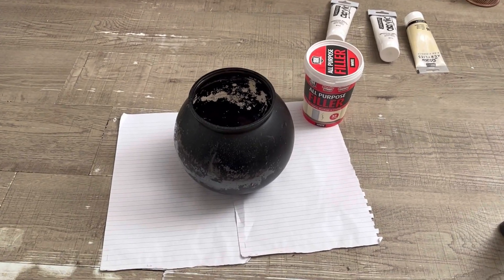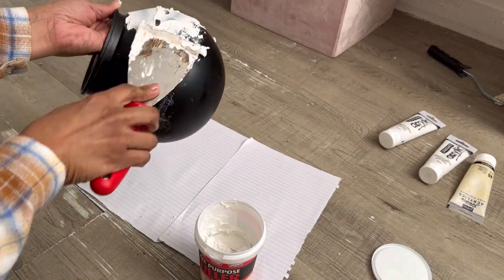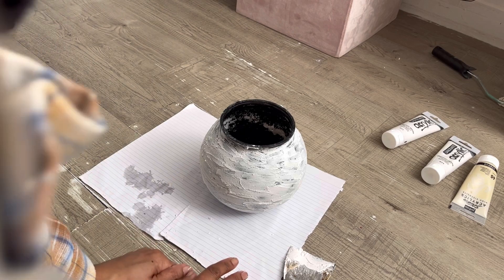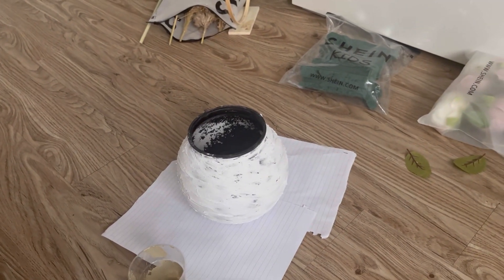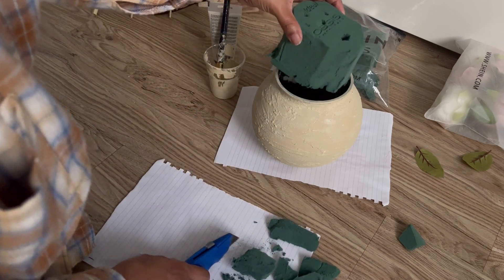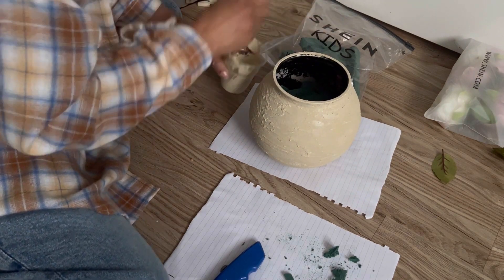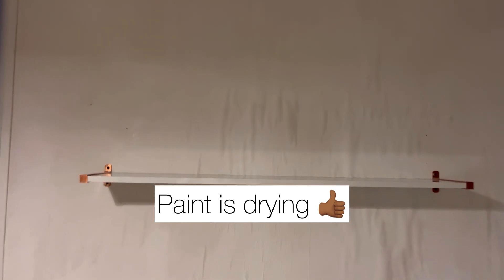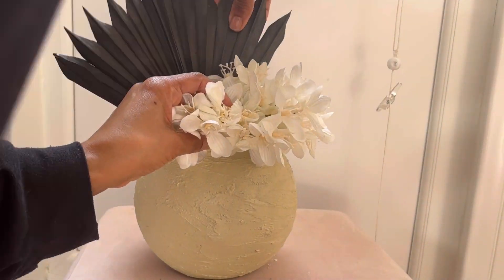DIY Textured Round Vase & Floral Bouquet | Dried /Artificial Bouquet | Floral Centerpiece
Hey guys,
Sorry it’s been a minute, but I’m back with another DIY video.
I decided to repurpose a plastic fish bowl vase and add texture to it using acrylic paint and filler. Total cost of fish bowl, filler and acrylic paint: £5.50. I purchased the dried flowers separately from Amazon for £5.99 the fans were from Dunelm and eBay 👍🏾